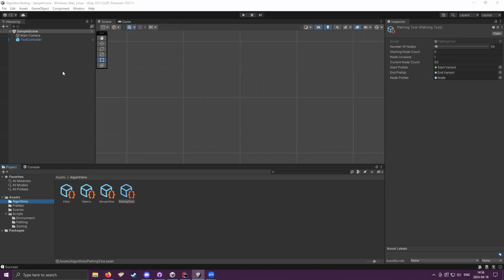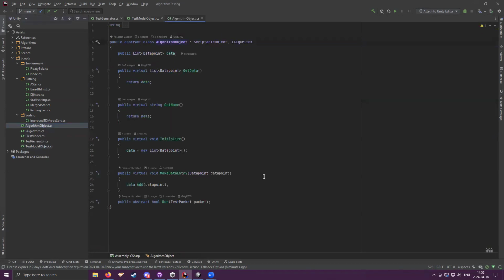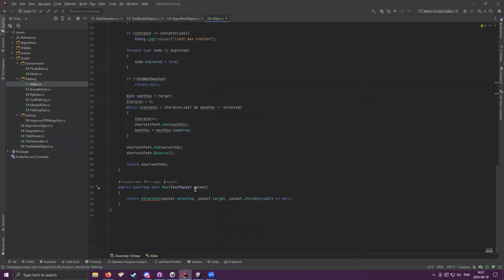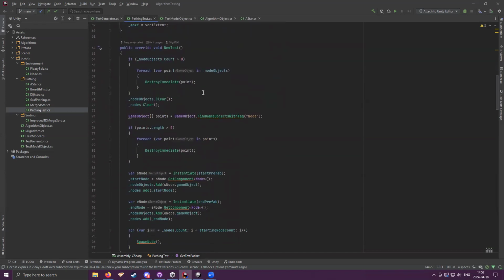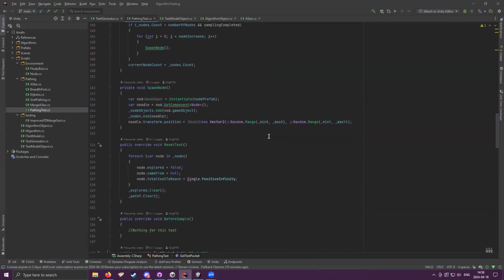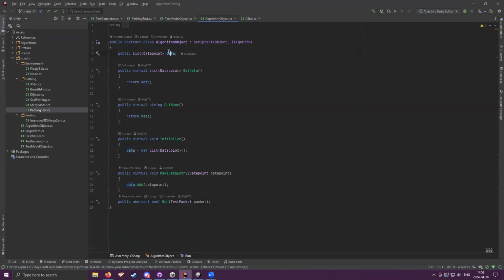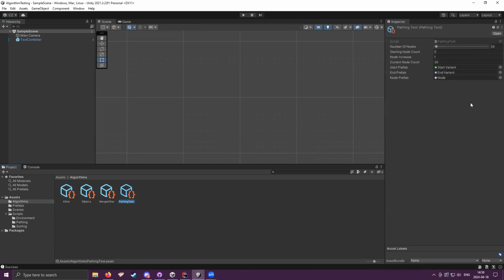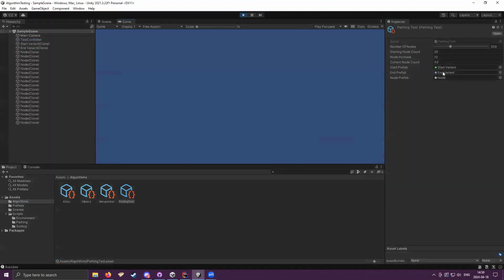Just A Rather aVerage testIng System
Yes I tried way too hard to make the acronym be JARVIS from ironman. I'm a child inside, okey?

Here is the "link" (youtube apparently won't let me link it without verifying that I'm a human... they just have to make it so damn difficult for us imaginary people, don't they) to the github if you want it

Reminder that the final file is yeeted out into the appdata folder by default, I'm sure you know where that is considering what you're watching.